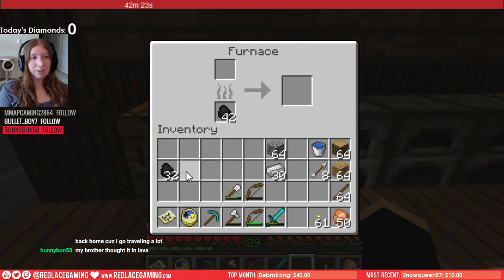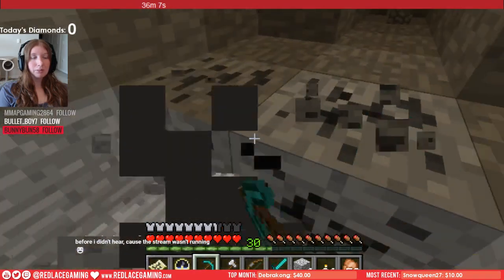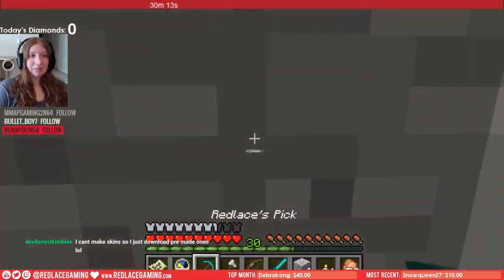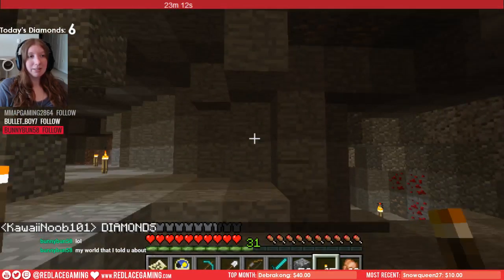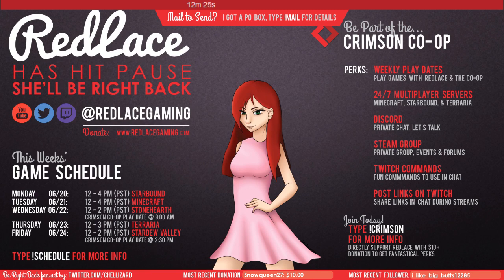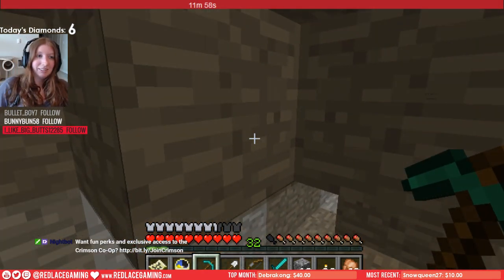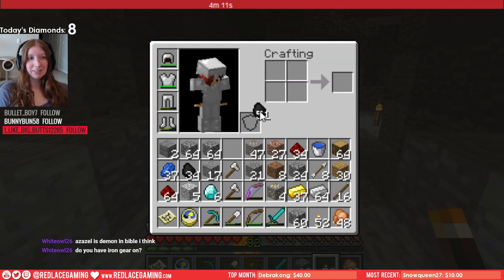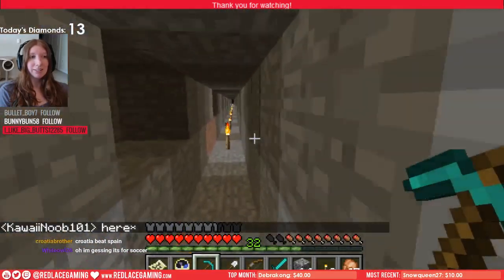Crimson Co-Op Mines for Diamonds - LIVE!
The Crimson Co-Op is going mining for Diamonds in Minecraft 1.10 on PC. We will hunt in a pack in the mines looking for diamonds on level 12, encountering a zombie spawner, skeletons, water and lava along the way.